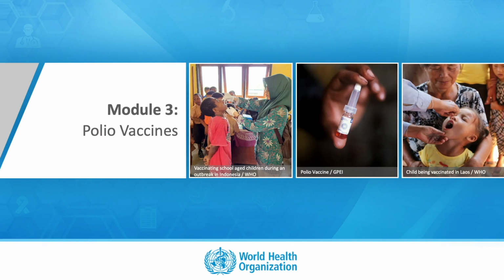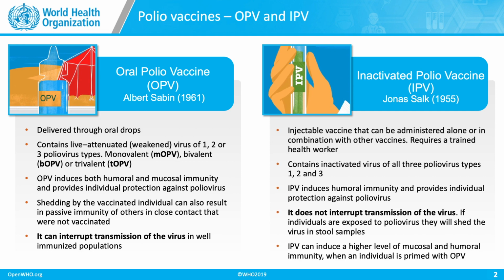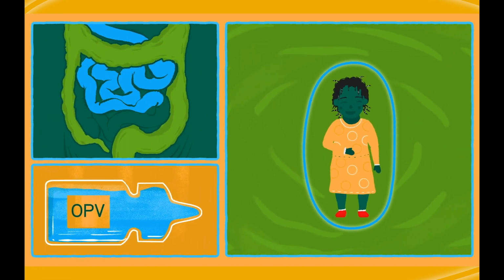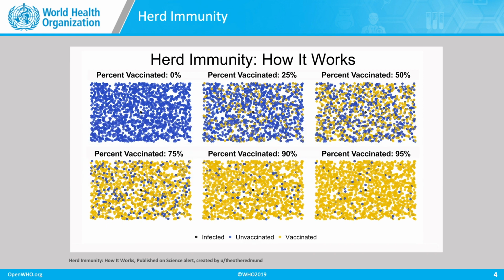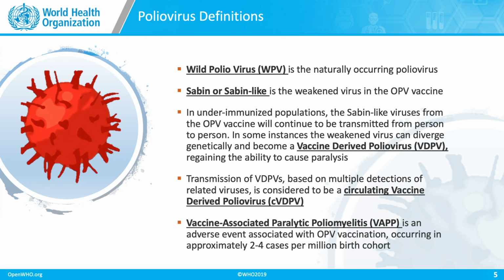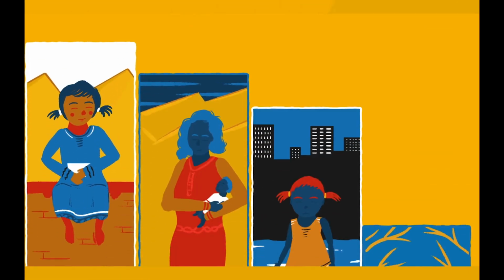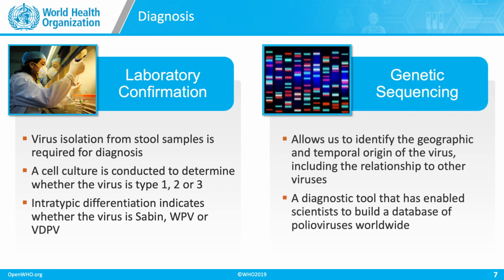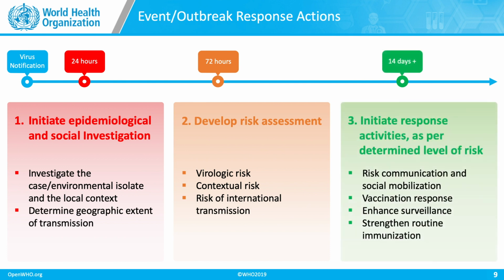Polio Eradication Course: Module 3: Polio Vaccines -- ماڈیول 3: پولیو ویکسین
Introduction to Poliomyelitis and the Global Polio Eradication Initiative (Basic Course): *Certificate Course*

Module 3: Polio Vaccines (Test/Quiz) --- ماڈیول 3: پولیو ویکسین (ٹیسٹ/کوئز)

Certificate of achievement will be provided wo successfully learn & pass the Knowledge Test/Quiz all module of the course by 80% marks.